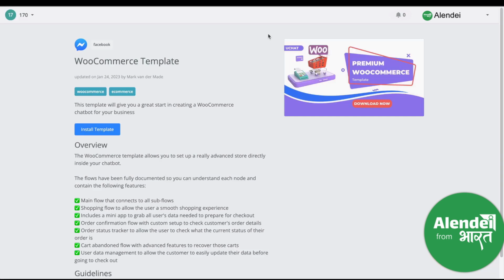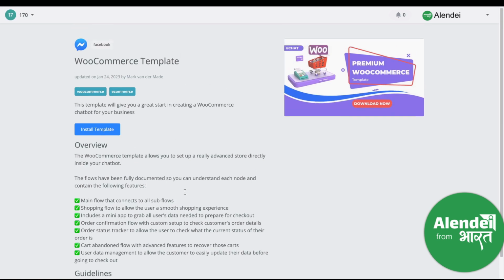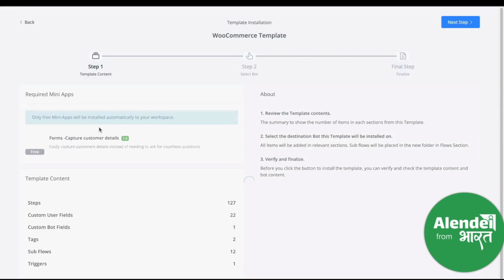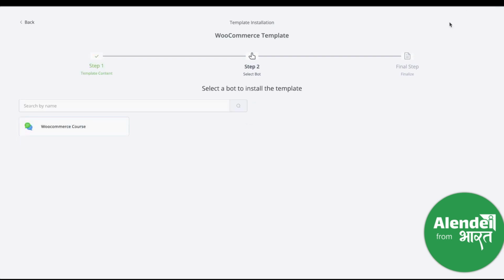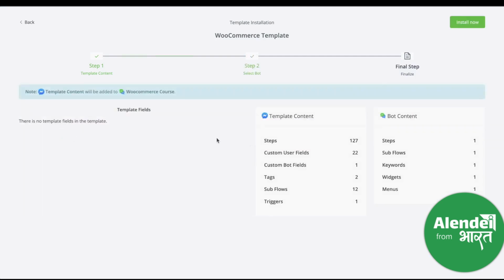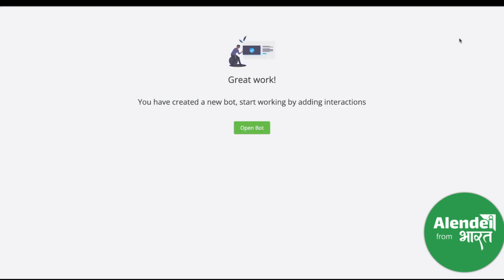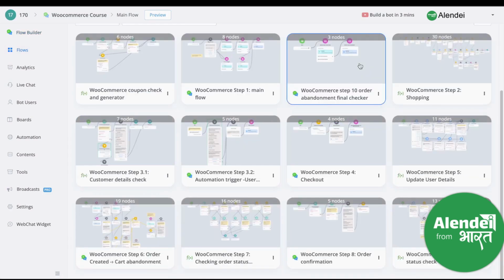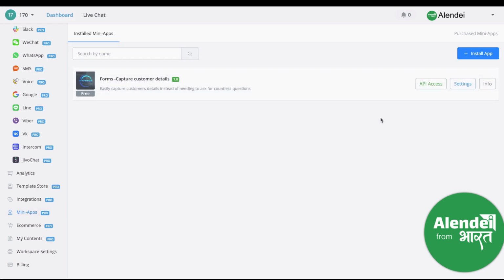WooCommerce Course 03: Installing the template and mini app